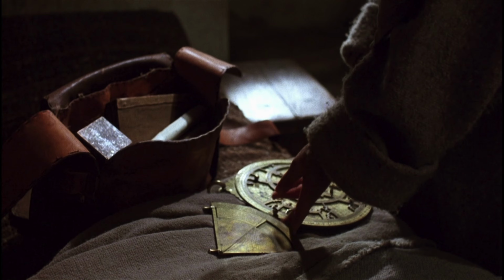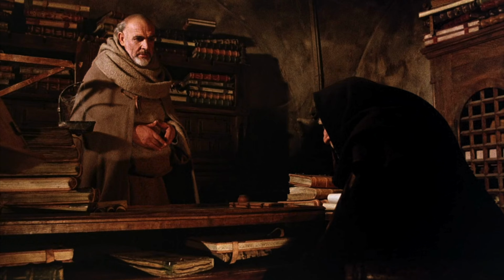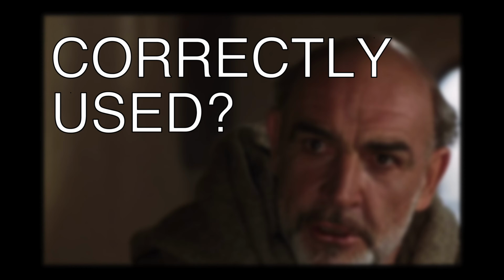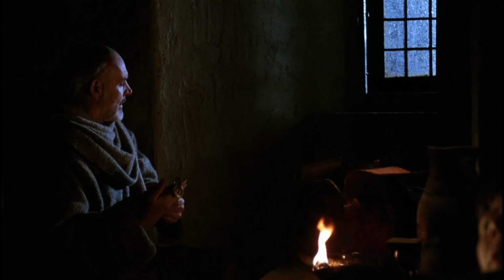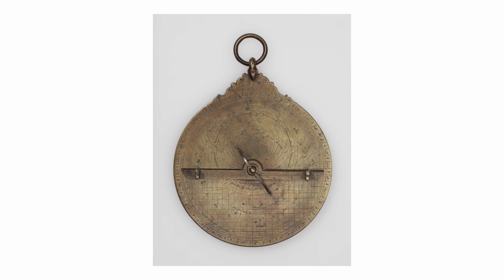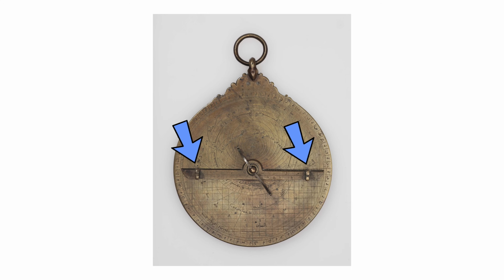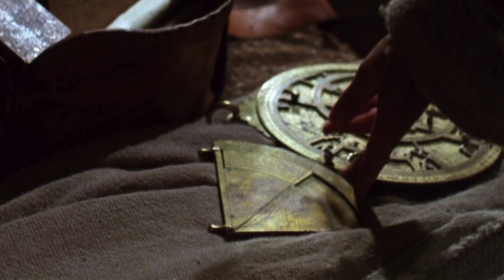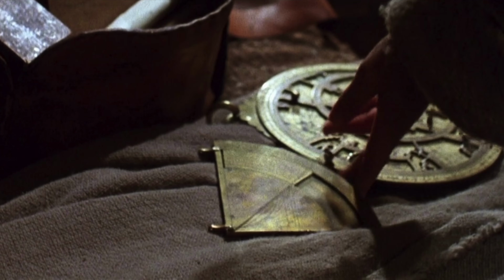The Name Of The Rose (Math Props e10)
Math Props from The Name Of The Rose, mostly the 1986 film, also the 2019 series. An astrolabe and quadrant.

Please comment if you know of any other math props in film or TV!

licenced by Khalili Collections / CC-BY-SA 3.0 IGO.

Curta image CC-BY-SA-3.0 France by Wikimedia user Rama.